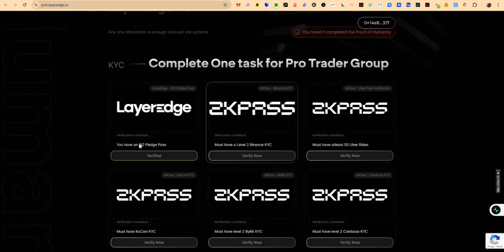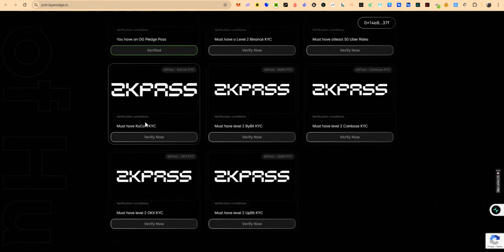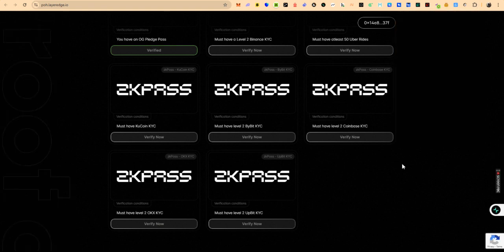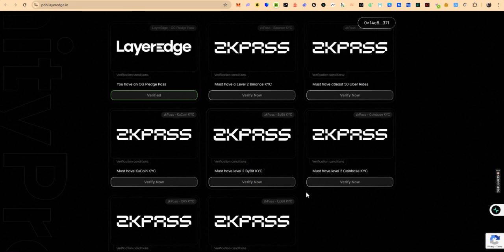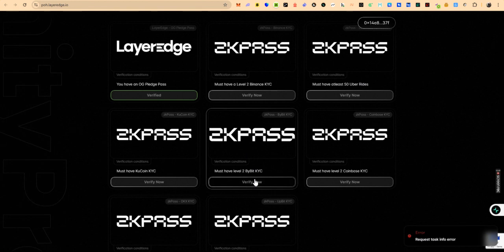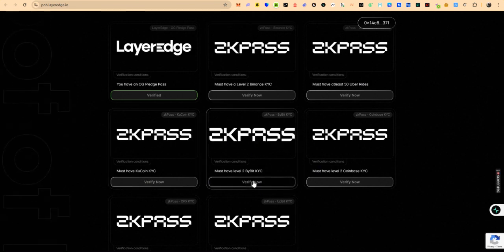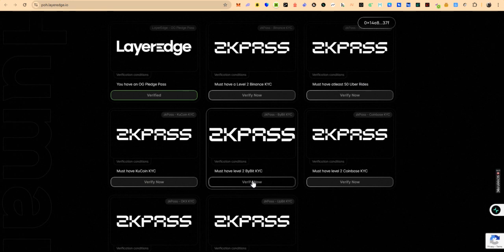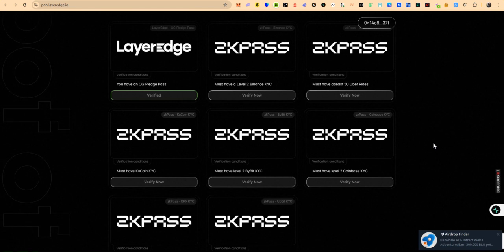How To Verify POH Layeredge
If error with extension, change verify with app/apk

Click verify (will auto popup to app)
login with cex and verify